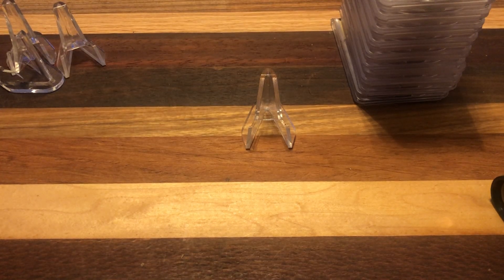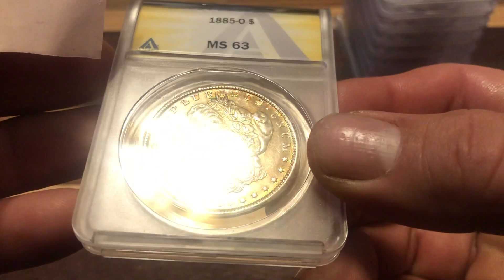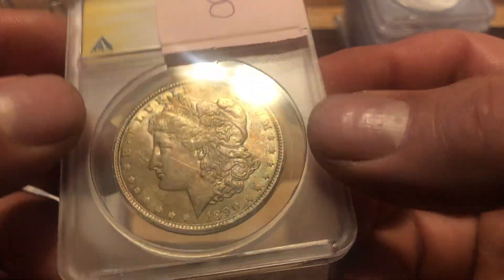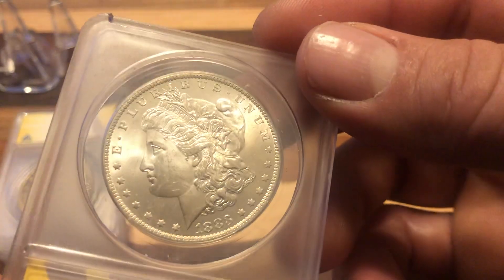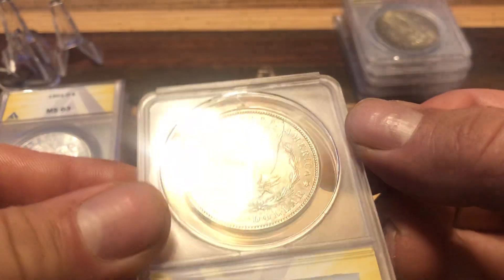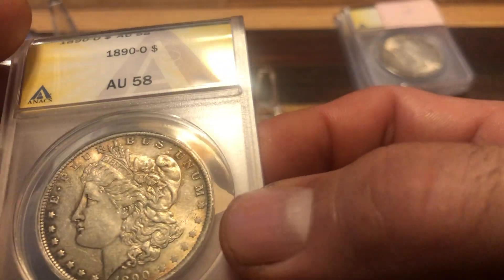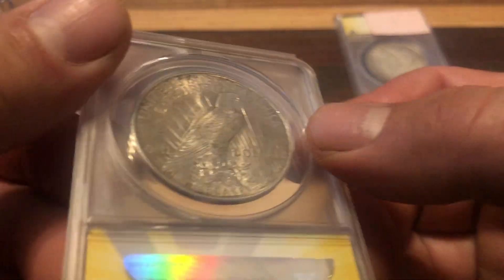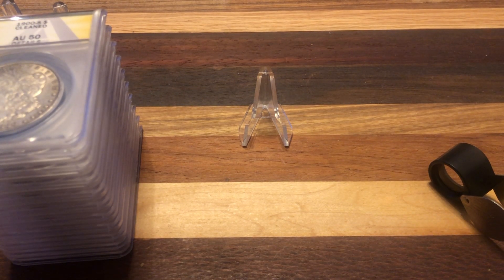Results Anacs unboxing and Guess the grade part 3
The third part in a 5 part series of 51 coins submitted to Anacs
A just for fun round with bragging rights!